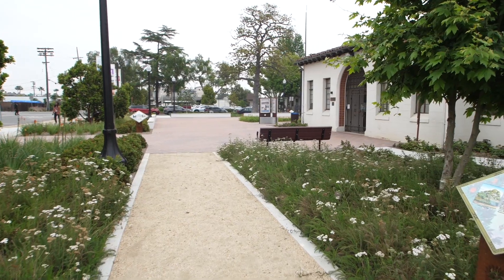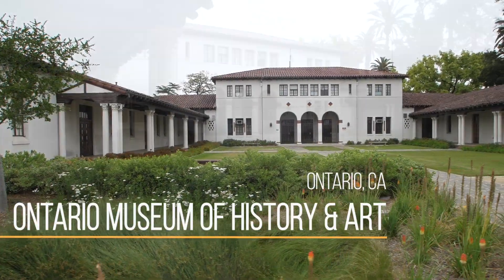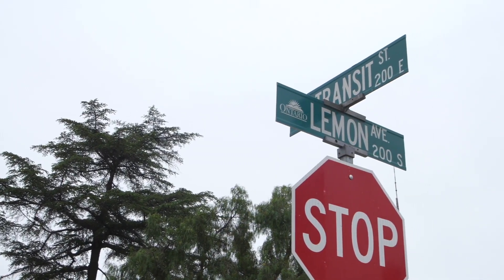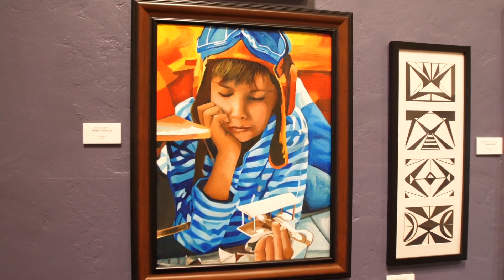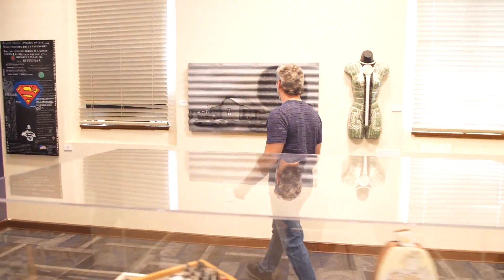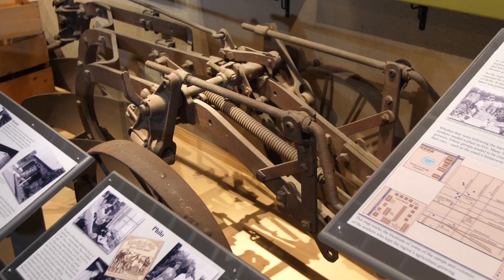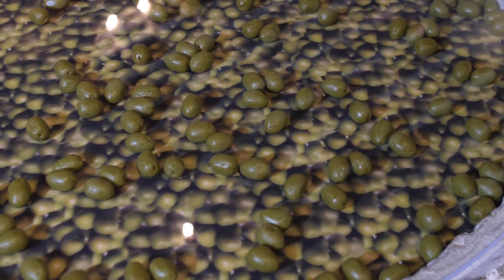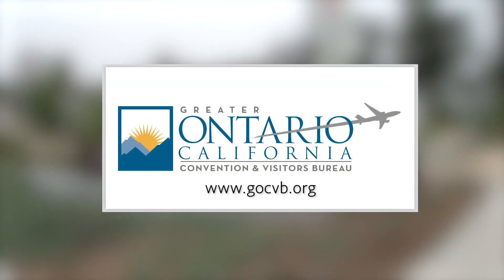Ontario City Museum of History and Art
Follow us @facebook.com/InlandEmpireExplorer